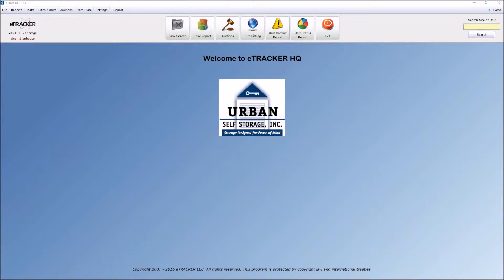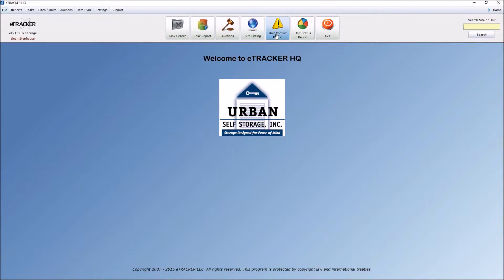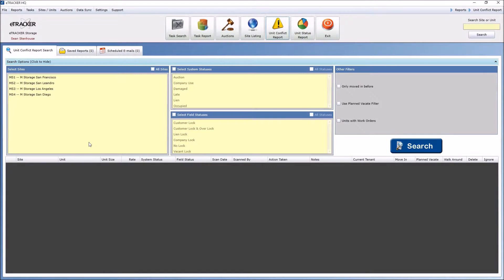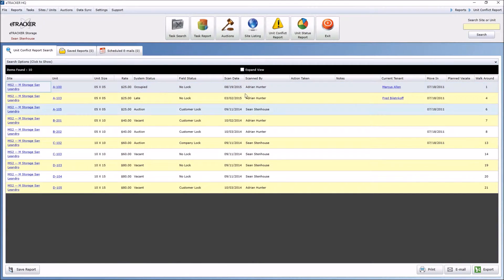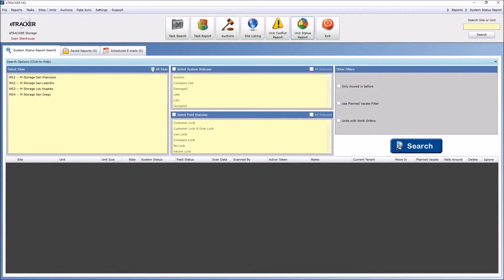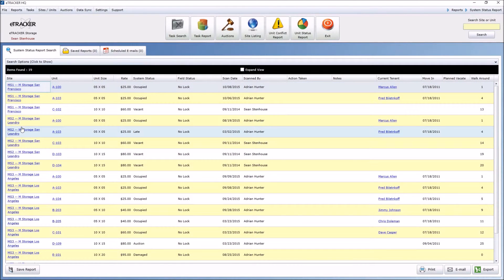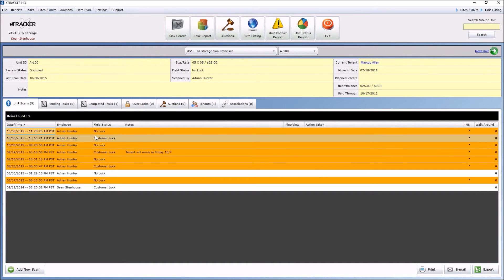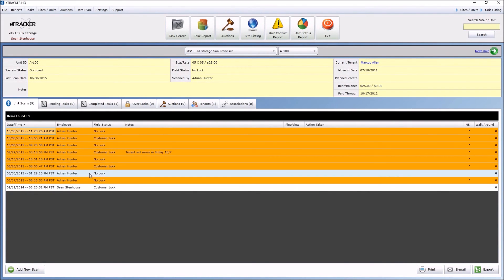eTRACKER HQ - Lock Checks, Unit Scans, and Unit Status Management